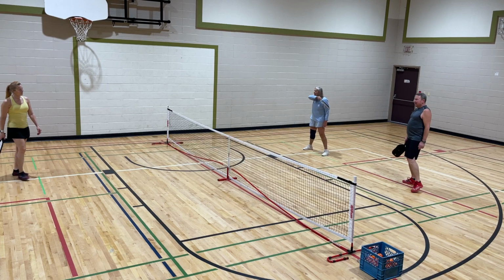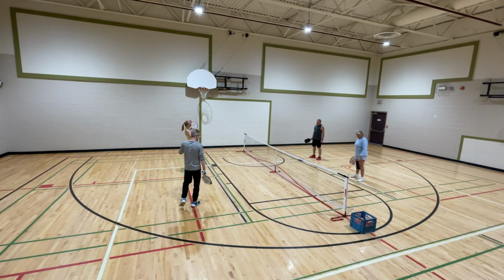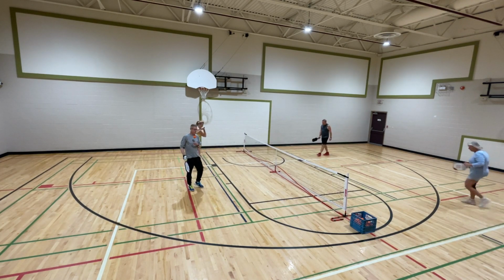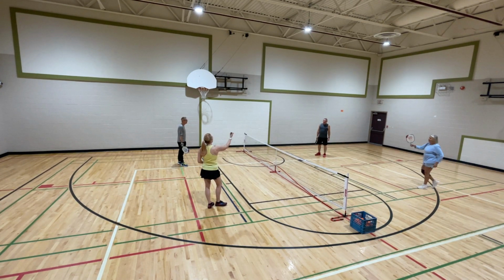231230 - P352 Advanced Dinking Skills - 123 Go